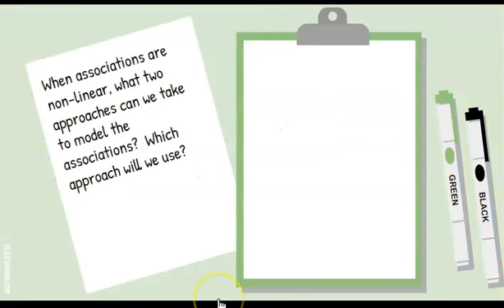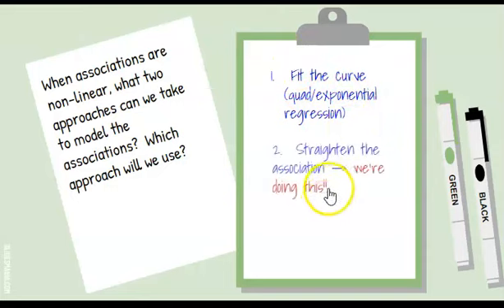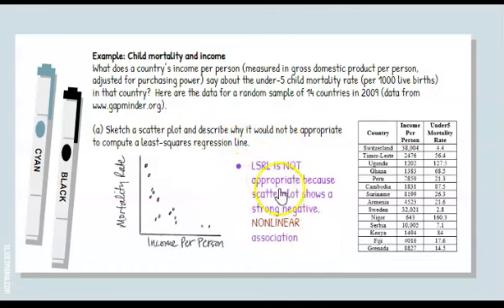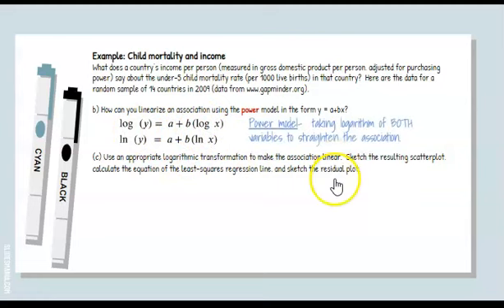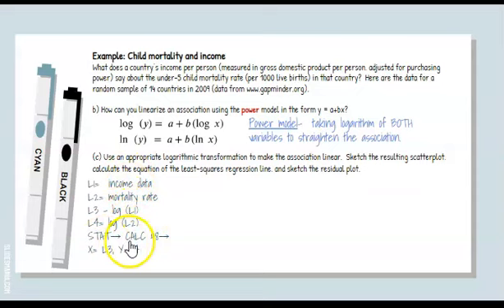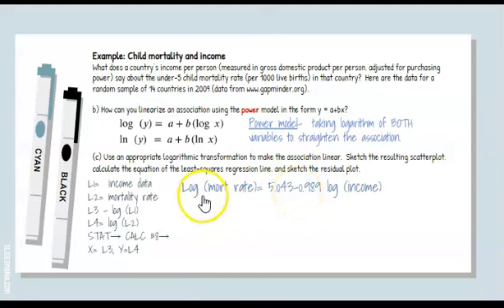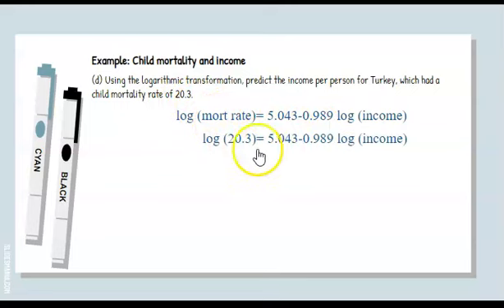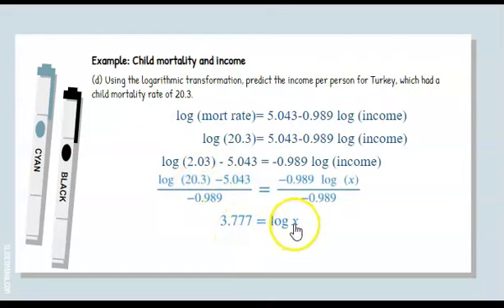12 2a Power Model